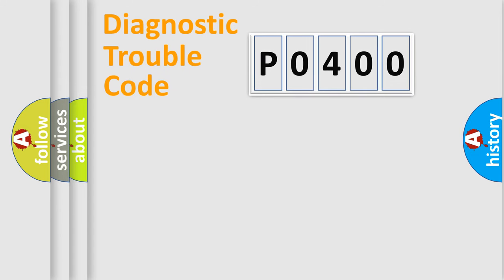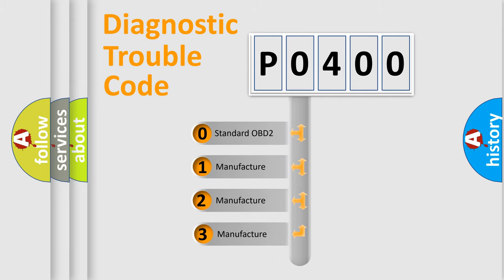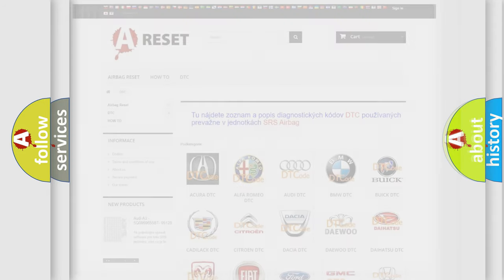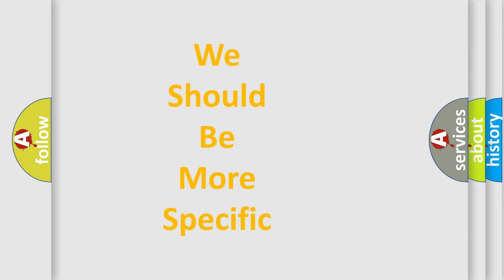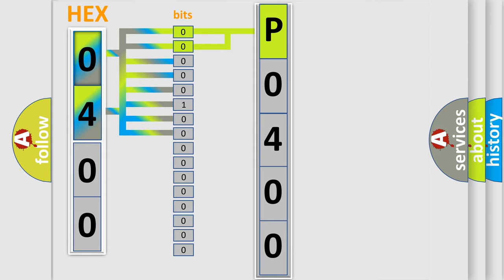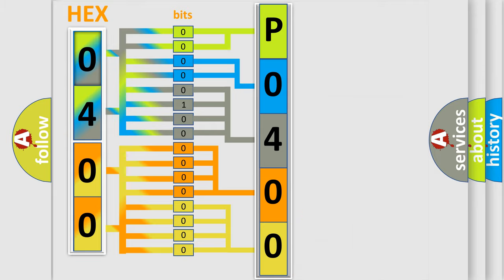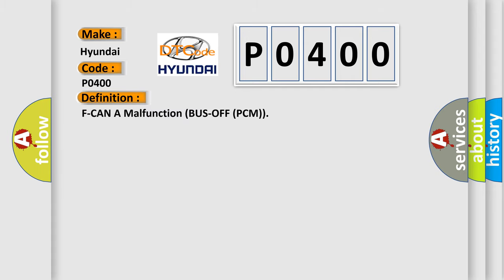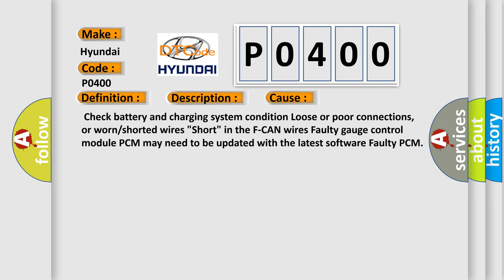DTC Hyundai P0400 Short Explanation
Contents:
0:21 Basic DTC analysis according to OBD2 protocol standard.
1:48 Insight into programming
2:58 A diagnostically understandable description of the Diagnostic Trouble Code
3:05 Basic error definition

Make:
Hyundai
Code:
P0400
Definition:
F-CAN A Malfunction (BUS-OFF (PCM))
Description: